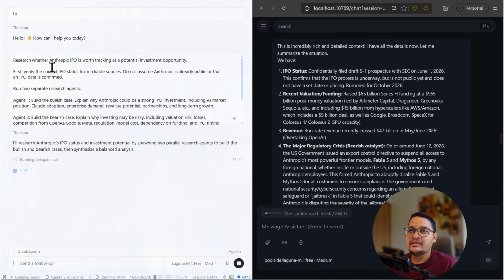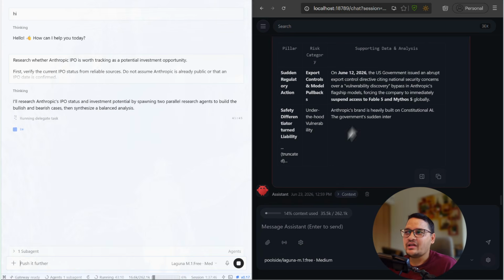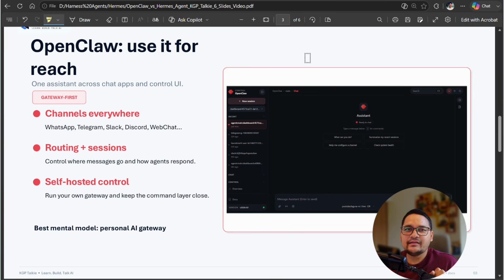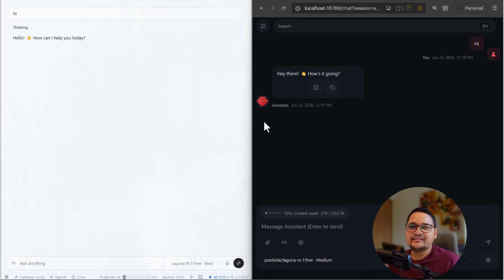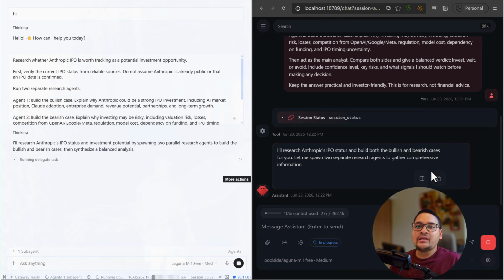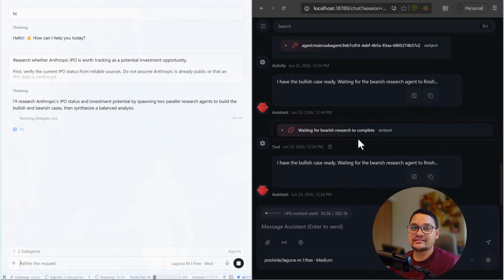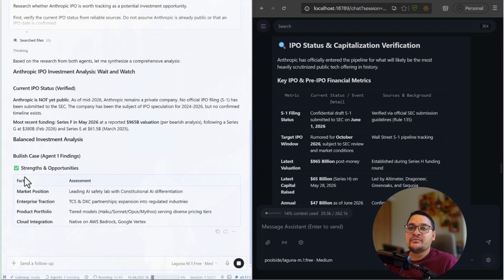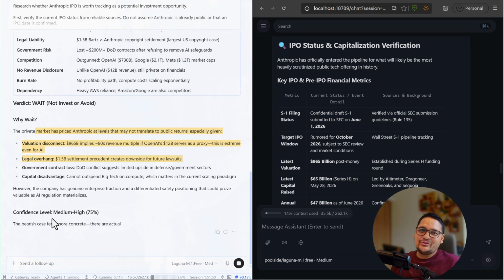Hermes vs OpenClaw: Which AI Agent Is Better?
OpenClaw vs Hermes Agent
Hermes is a free desktop AI agent that runs multiple sub-agents in parallel, controls your computer, and works with hundreds of free models through OpenRouter. You don't need a credit card or a paid plan.

In this video I'll show you how to install it on Windows, connect it with a free OpenRouter API key, and run two real demos. In the first, the agent reads my Downloads folder and copies files to my Desktop on its own. In the second, I ask it to research the Anthropic IPO from both sides. It fires two sub-agents simultaneously, they work in parallel, and the main agent gives a final recommendation. I used millions of tokens and paid nothing.

⏱ Chapters:
0:00 Intro - Hermes multi-agent in action
1:15 Download & install Hermes on Windows
2:17 Hermes UI walkthrough (sessions, skills, tools, settings)
4:48 Connect a free AI API with OpenRouter
5:32 Get your OpenRouter API key & pick a free model
7:28 Computer use demo - AI copies files via terminal
9:17 Multi-agent demo - 2 sub-agents research Anthropic IPO
10:50 Viewing the final multi-agent result

If you get stuck somewhere, drop a comment. I read them.